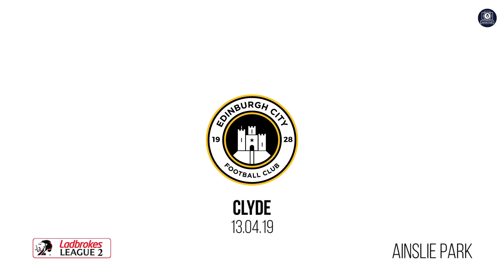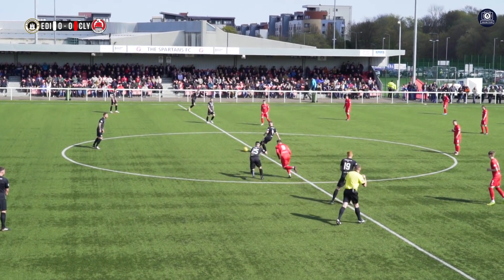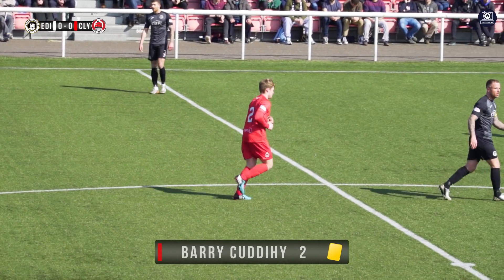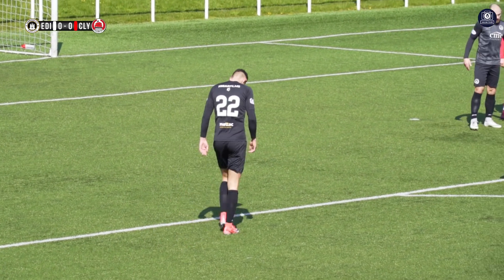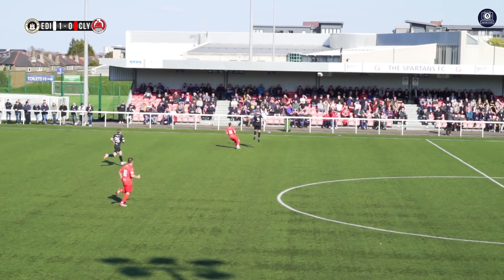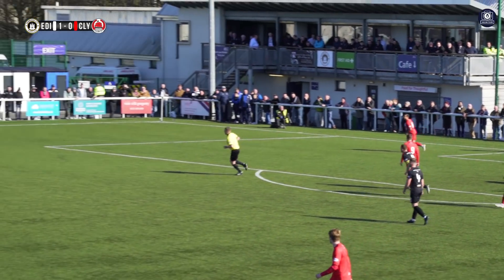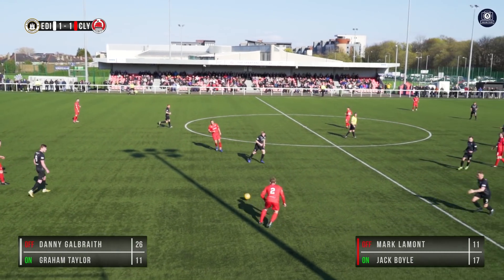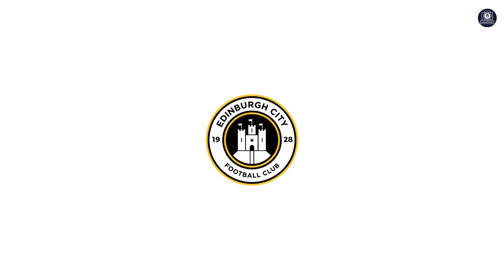Clyde 13.04.19 Highlights (H)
Edinburgh City play Clyde at Ainslie Park.

Filmed by @JallanFilms